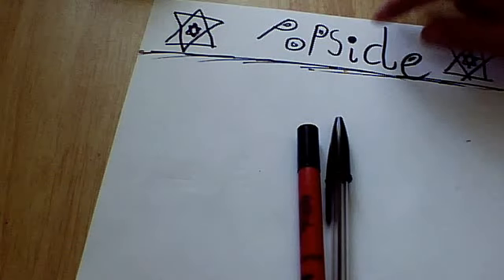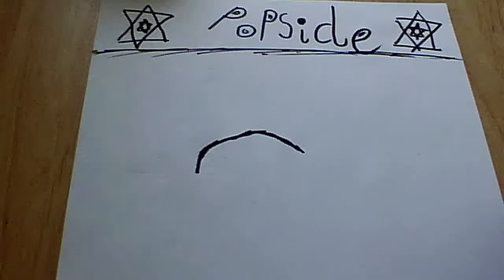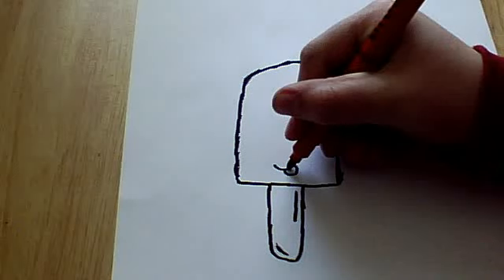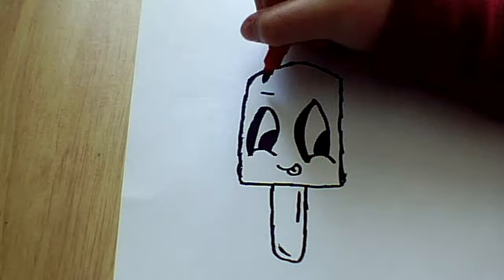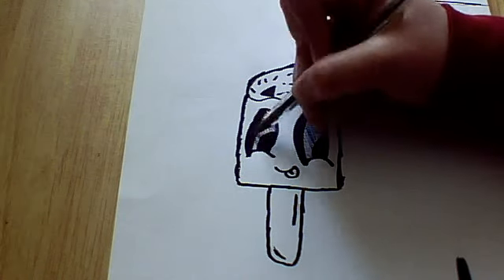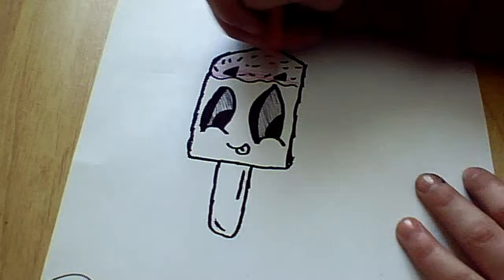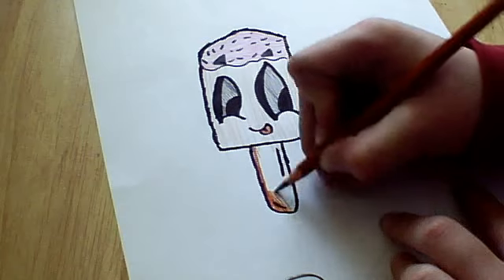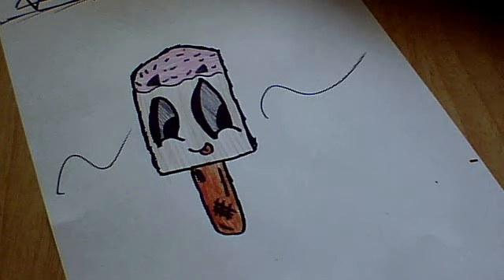Me drawing the cute popsicel from fun2draw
hope you enjoy please no mean comment but rate and sub me bye